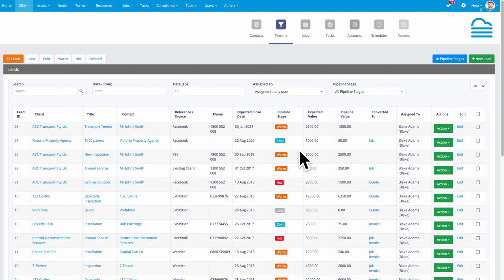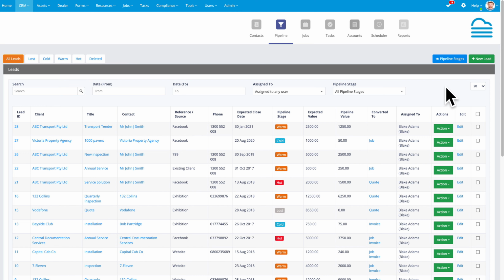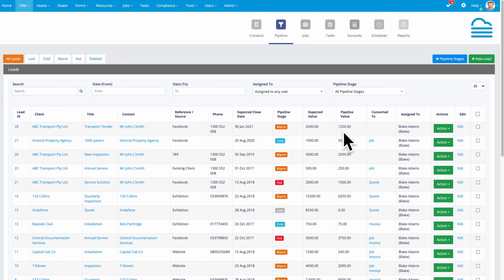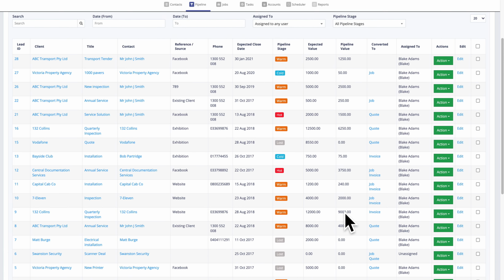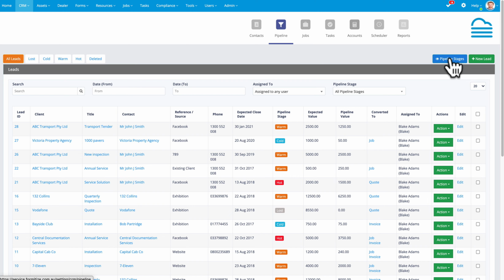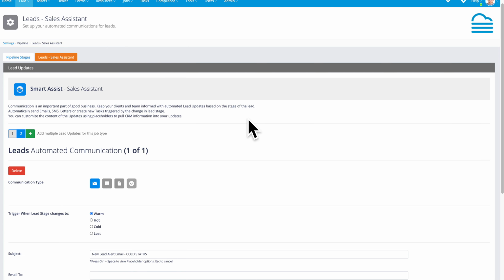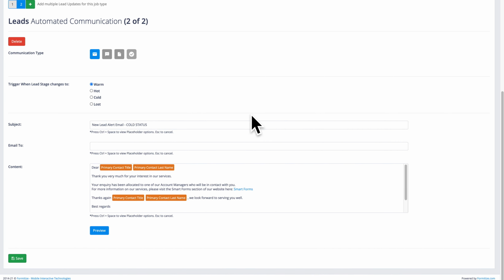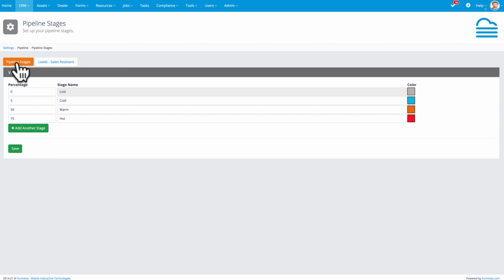Pipeline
An overview of the Sales Pipeline module of the Formitize CRM. The Sales Pipeline is designed to collect and manage all sales leads, enquiries and opportunities ensuring nothing is missed. Customise your own Sales Stages with automated Tasks and Communications triggering as the leads move through the pipeline. Create Quotes, Invoices and Jobs with just a click.